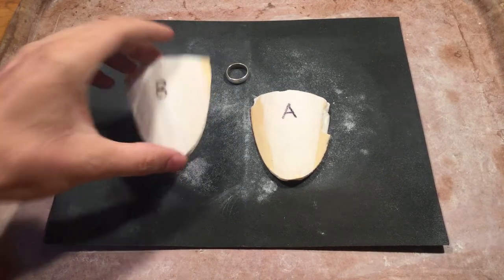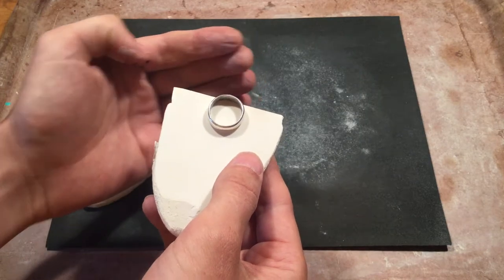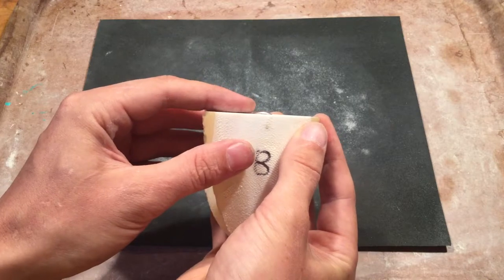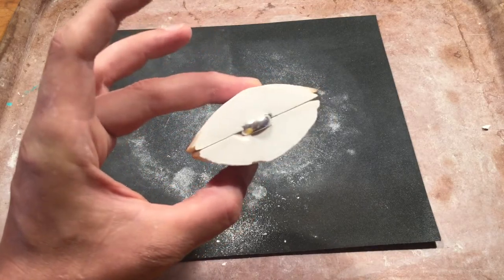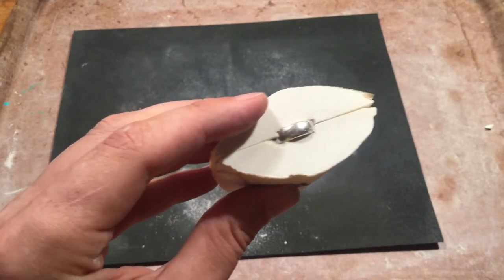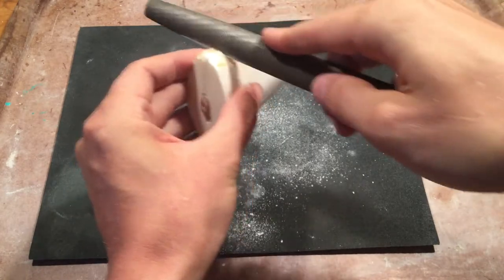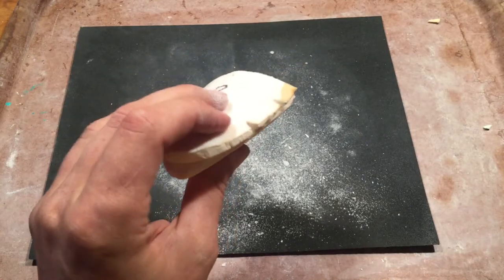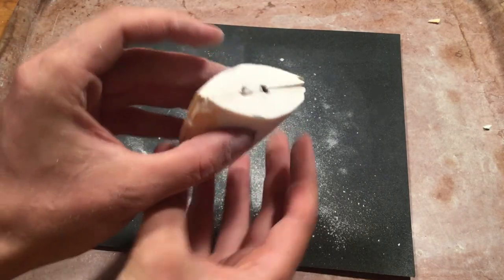Cuttlebone 3-Part Molds: getting a band ring to register in parts A & B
How to get a band ring to register with sides A & B. This technique can be used in a two part mold or in a three part mold.